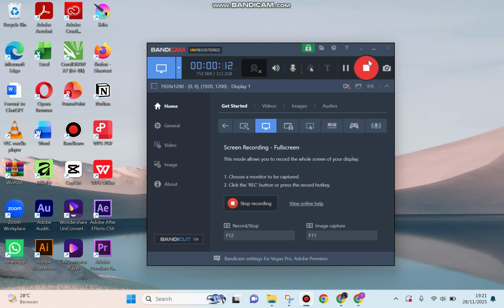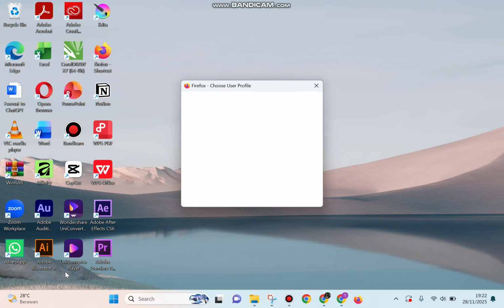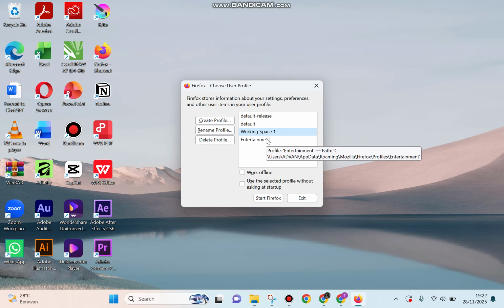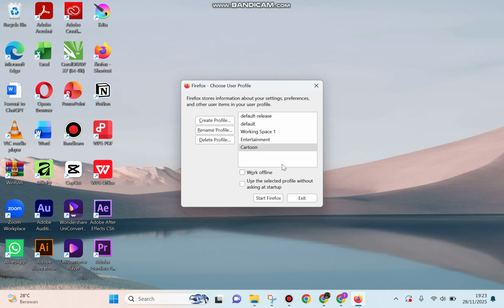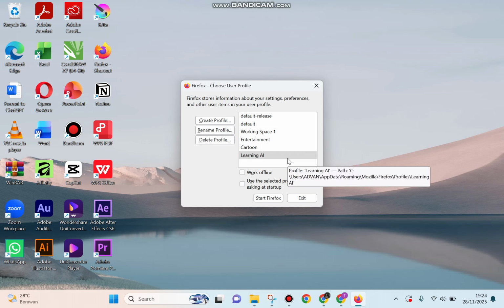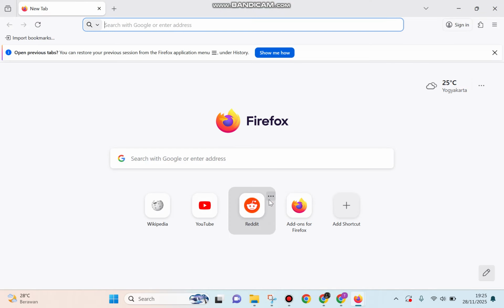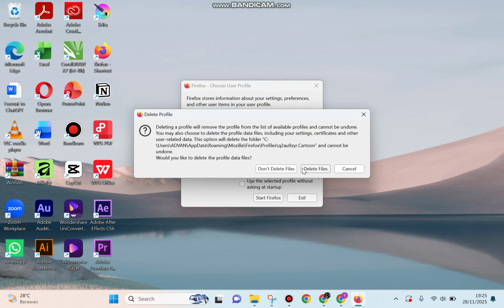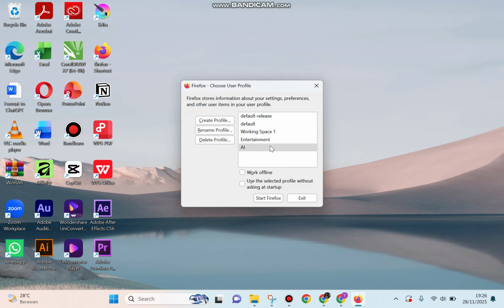Create Multiple Firefox Browser Profiles SUPER FAST | The Easiest Trick You’ve Never Used!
Want to organize your browsing, separate work from personal life, or run multiple accounts without logging in and out? 🌐🔥
In this step-by-step tutorial, I’ll show you the fastest, simplest, and cleanest way to create multiple Mozilla Firefox profiles — all in just a few clicks!

No confusing configurations.
Just a super easy method that anyone can follow!

Whether you’re a student, gamer, office worker, developer, or content creator, having multiple Firefox profiles will make your workflow WAY more organized and efficient.

🏆 What you’ll learn:
✅ How to access the hidden Firefox Profile Manager
✅ How to create and customize multiple browser profiles
✅ Setting up separate icons for each profile
✅ How to run profiles independently without mixing data
✅ Bonus tip: Create specific profiles for email, YouTube, social media, work tools & more!

💡 Perfect for: multitaskers, office users, productivity lovers, testers, creators, and anyone who wants a cleaner, smarter, more organized browsing system.